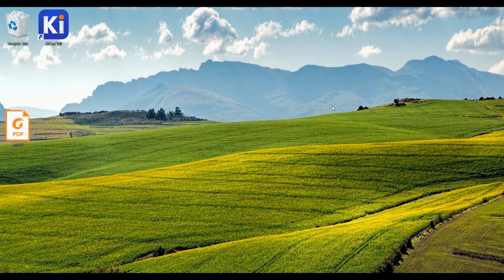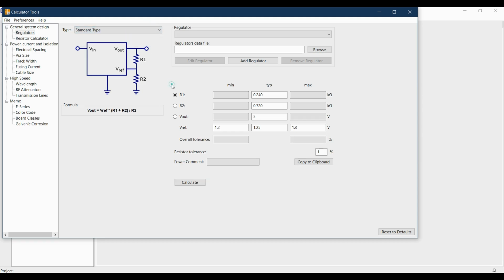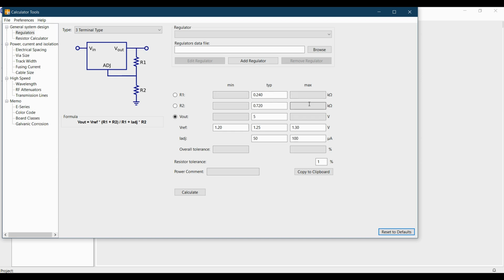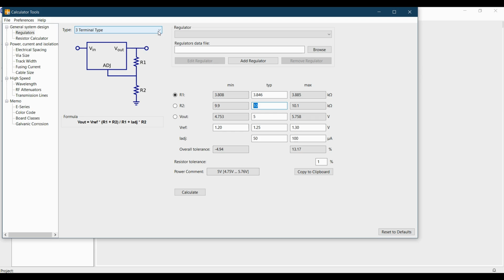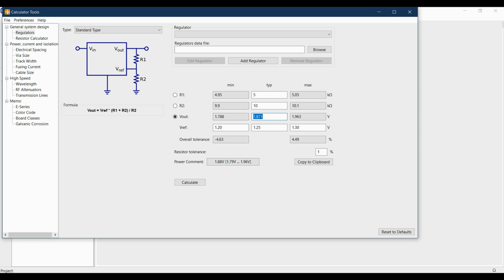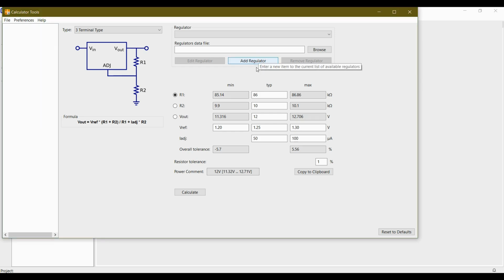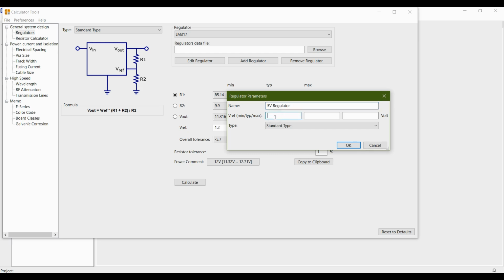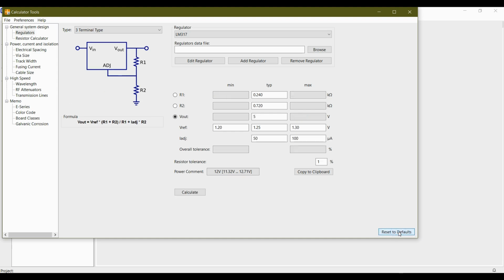78 KiCad Regulator Calculator Tool for Power Supplies Design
? What is the KiCad Regulator Tool?

The KiCad Regulator Tool is part of KiCad’s Calculator utilities, designed to help you plan and design linear voltage regulator circuits—especially with popular regulators like the 78xx series (e.g., 7805, 7812) and LM317.

⚙️ Key Features of the Regulator Tool:

Output Voltage Calculation

For adjustable regulators (like LM317), it helps you calculate the required resistor values to set a specific output voltage.

Component Selection

Recommends input/output capacitors based on manufacturer specs and usage conditions.

Thermal Calculation

Estimates power dissipation and helps determine if a heatsink is needed.

Dropout Voltage Consideration

Alerts you to the minimum voltage difference required between input and output for proper regulation.

Circuit Diagram Reference

Visual representation of a standard regulator circuit with labeled components.

? Why Use the KiCad Regulator Tool?

Avoid guesswork when selecting resistors and capacitors

Ensure stability and safety in power circuits

Speed up design time by automating calculations

Improve reliability by accounting for heat and voltage drop

This tool is especially useful for electronics students, hobbyists, and engineers designing power supply sections for their PCBs in KiCad.